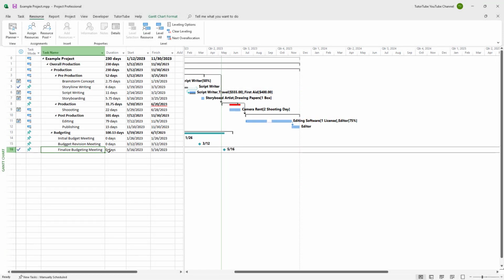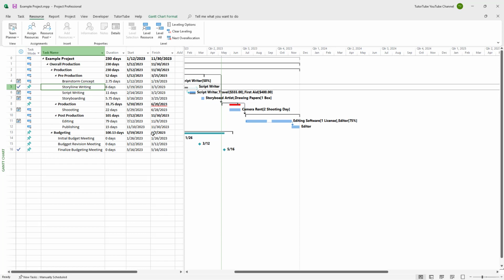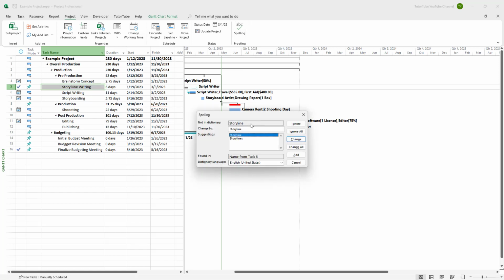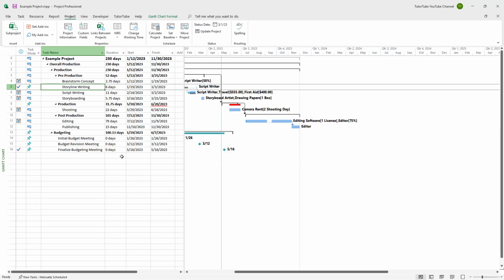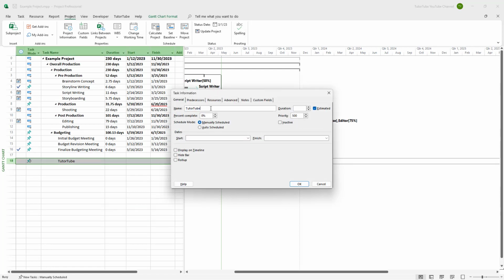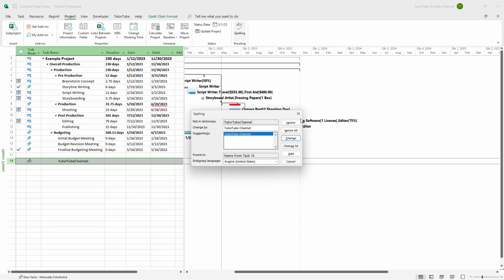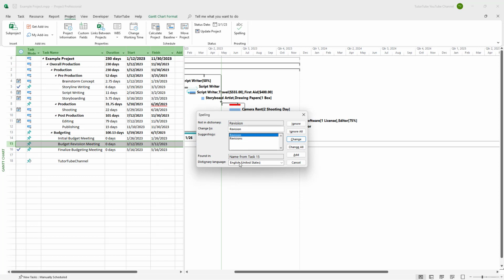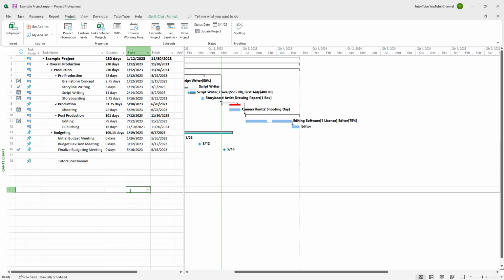Microsoft Project - Lesson 118 - Spell Checker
In this tutorial, we will be discussing about Spell Checker in Microsoft Project